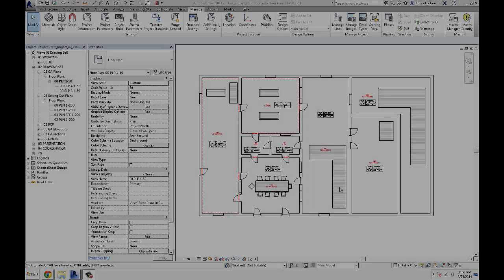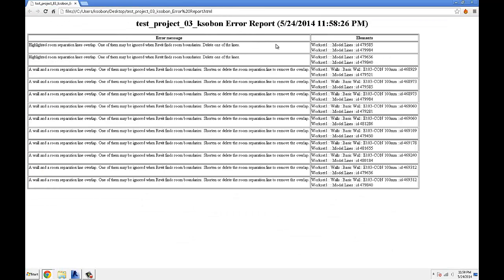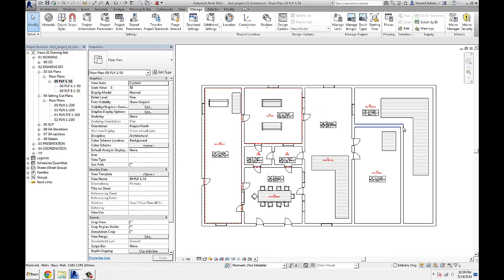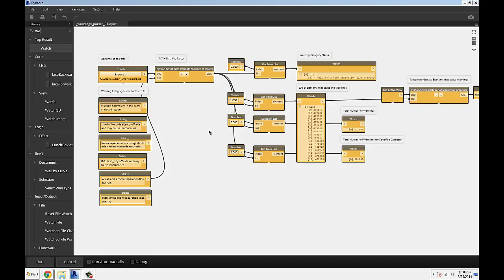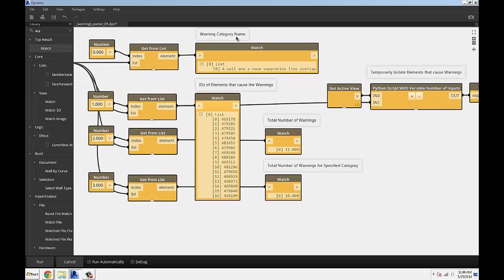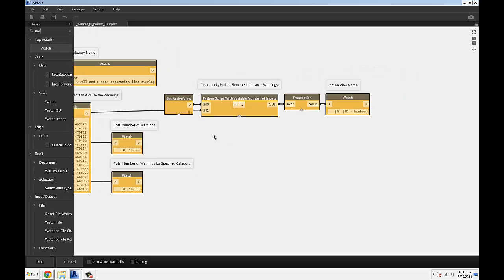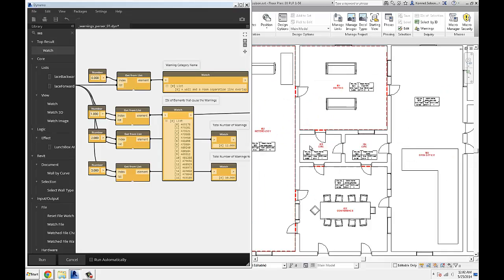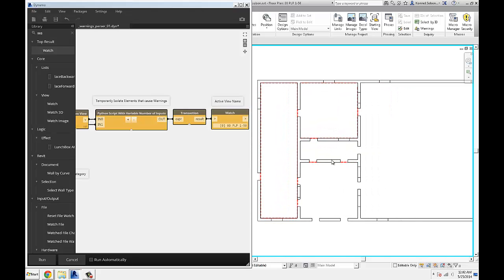Isolating Elements Causing Warnings w/ Dynamo